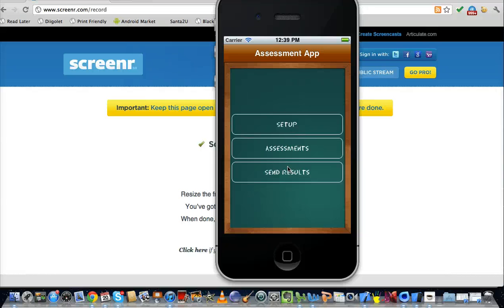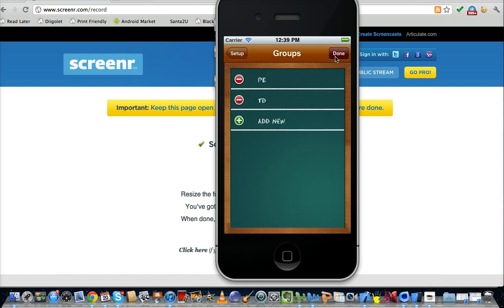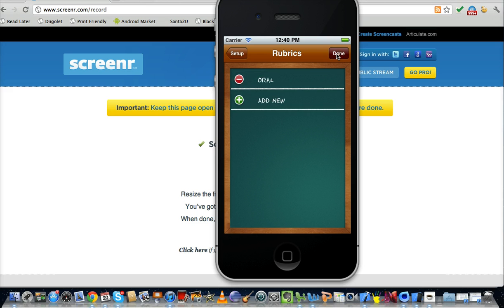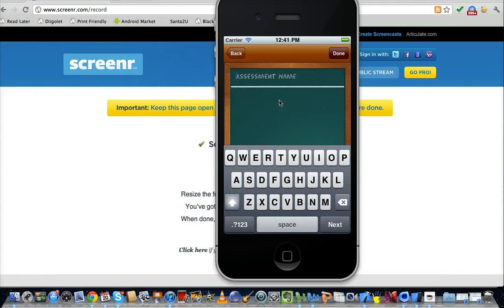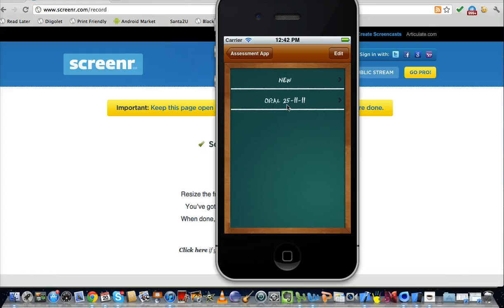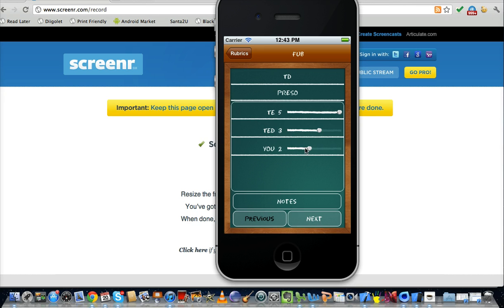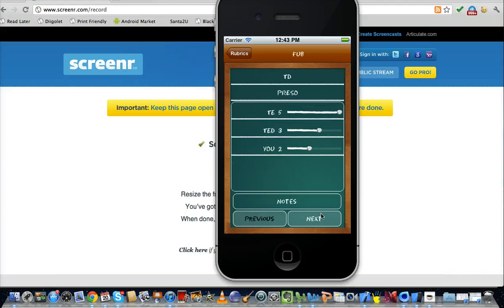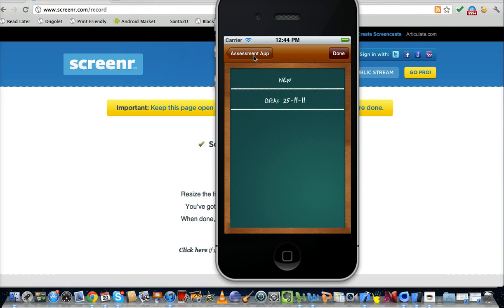Easy Assessment Preview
A preview of the new Easy Assessment app for all teachers with video/image note taking options